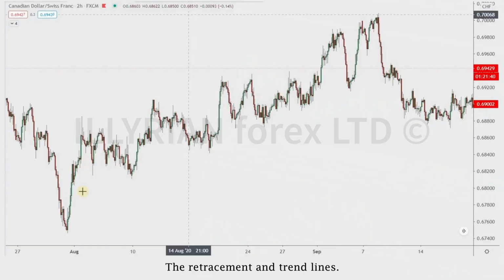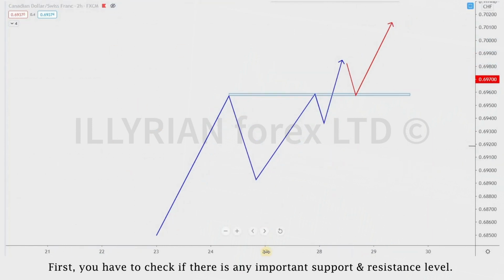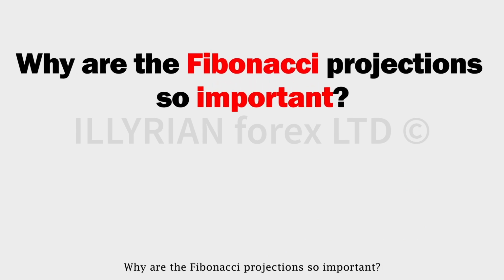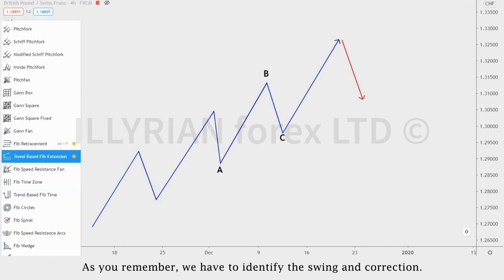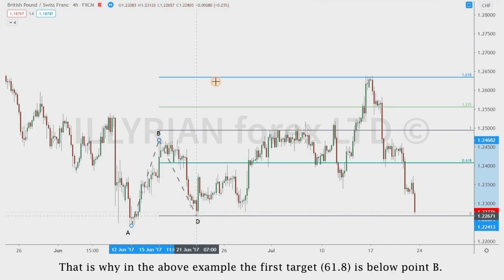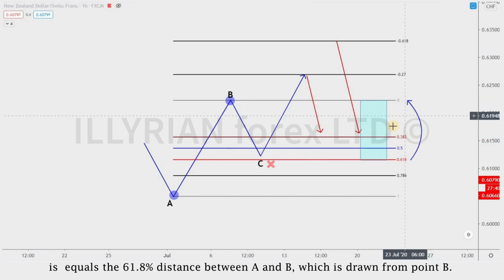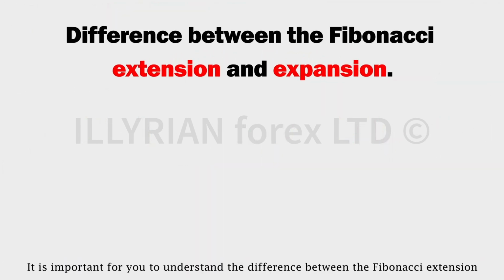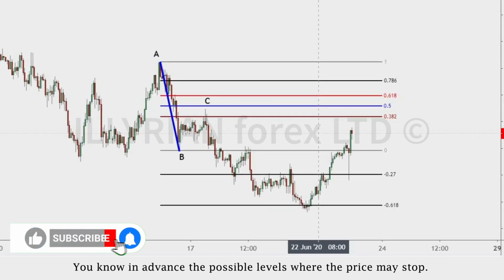Fibonacci Trading Mentorship (part 2) | Forex Trading